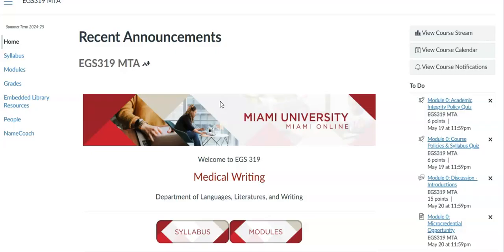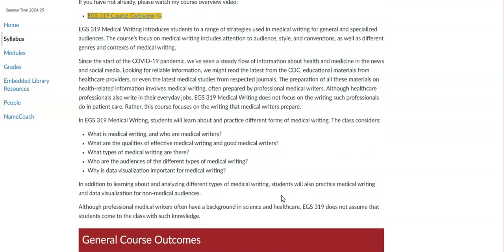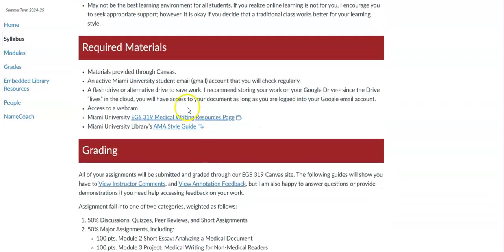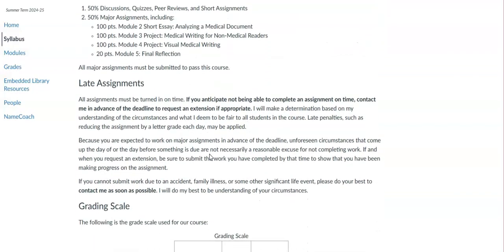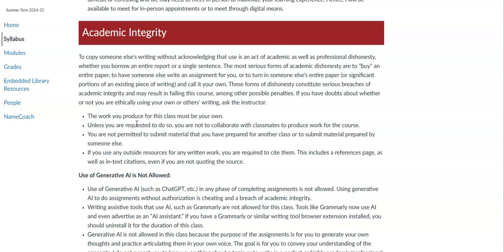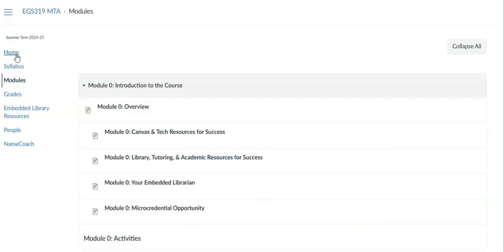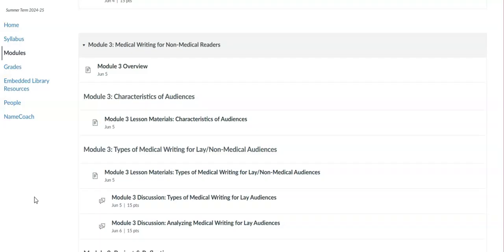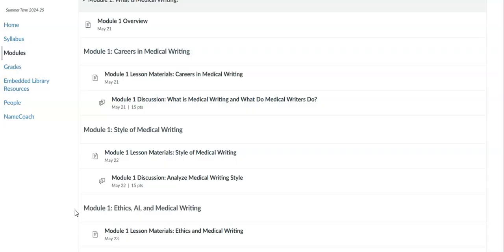EGS 319 Overview Video